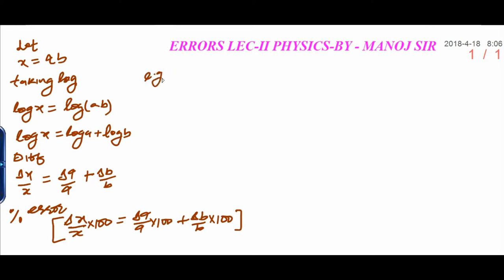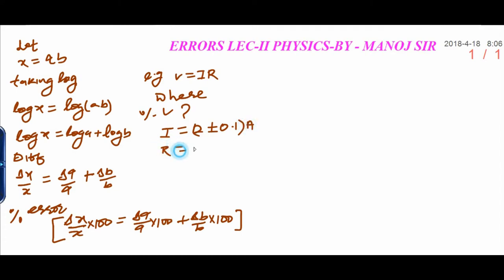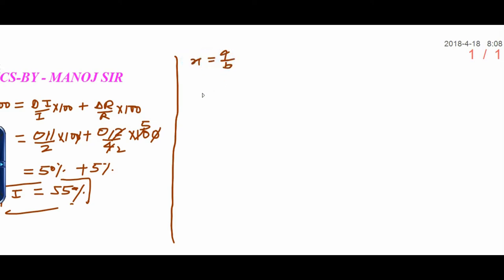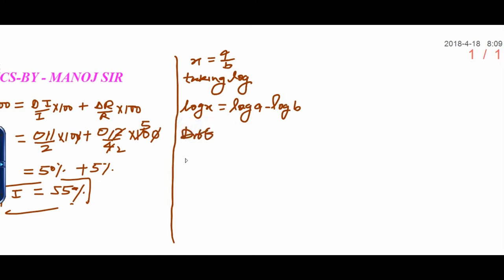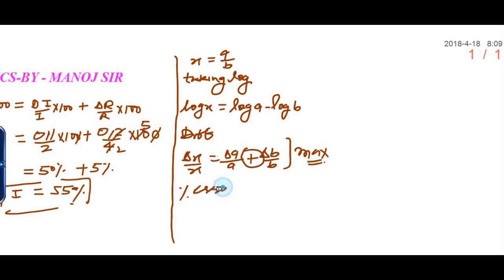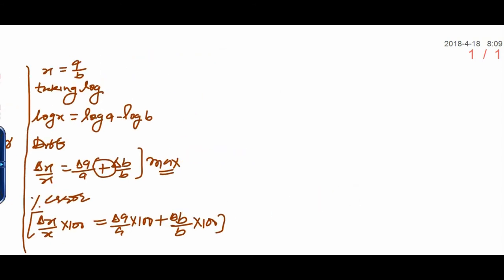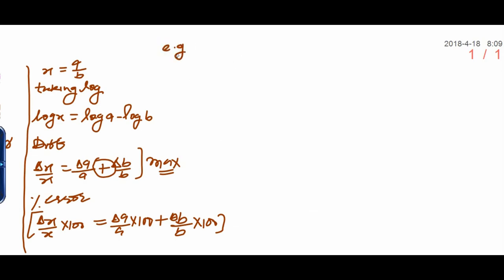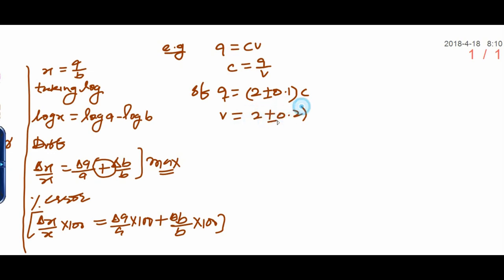ERRORS LEC-III PHYSICS BY MANOJ SIR IIT/JEE AND NEET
BEST EVER LECTURES